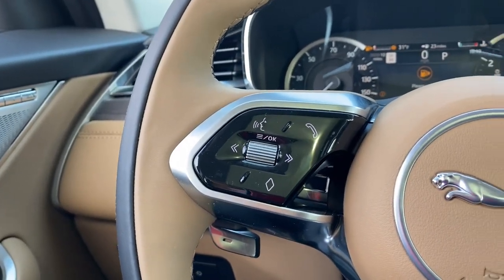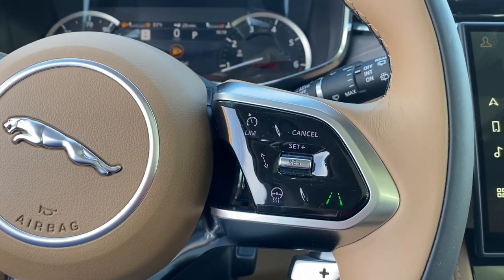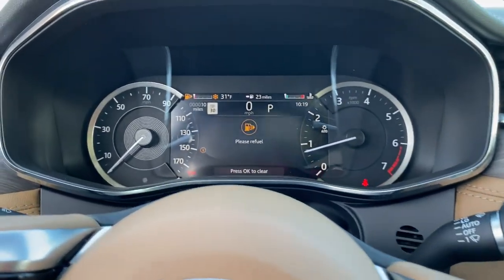2023 Jaguar F-PACE Naperville, Aurora, Bolingbrook, Geneva, Wheaton, IL J23032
Santorini Black New 2023 Jaguar F-PACE P250 S available in Naperville, Illinois at  Jaguar Naperville. Servicing the Aurora, Bolingbrook, Geneva,  Wheaton, IL area.

Jaguar Naperville
1559 W. Ogden Ave

Santorini Black 2023 Jaguar F-PACE P250 S AWDbrbrBasic Rear Seat Convenience Pack Chrome Wheel Locks Cold Climate Pack Headlight Power Wash Heated Front Windshield Heated Steering Wheel Premium Cabin Lighting Radio: Meridian 400W Sound System Wheels: 19 Diamond Turned (Style 5103).brbrActual sale price includes manufacturer rebate leasing and special financing sale price for may vary. Contact retailer for details.brbrbrWe believe you deserve it all. Thats why at Jaguar Naperville youll experience luxury & value.brbrWhat do you get when shopping for a vehicle at Jaguar Naperville?brbr-Transparent true car pricingbr-Flexible payment optionsbr-Ability to shop & test drive from home work or on the roadbr-5 easy online buying steps with Patrick Direct or simply call 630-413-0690br-Online trade-in evaluationsbr-Consulting instead of sellingbr-Friendly professional and trained Jaguar staffbrbrContinue your journey with us after you purchase. Visit JaguarofNaperville.com under LEARN MORE to read about our commitment to you. Its a Patrick thing!brAdditional offerings includebr-Easy options to service your Jaguar with Patrick Direct Service and Jaguar certified service teambr-Order genuine Jaguar parts accessories or apparel from home work or on the roadbr-Encore training of your new Jaguar with a Jaguar Product Specialistbr-Optional Jaguar warranty extension plans maintenance plans & protection add-ons tailored to your needsbr-Turn-In Upgrade Trade-In or Sell Your Car with the Patrick Exchangebr-Patrick Auto Body & Jaguar Certified Collision Repair in Schaumburg & Naperville ILbrbrFind Jaguar Naperville a Jaguar new & used car dealerships near you in Naperville 1.7 miles west of Downtown Naperville on Ogden Ave 30 miles west of Chicago 26 miles from the Sears Centre Arena in Hoffman Estates 32 miles south of Schaumburg IL & 14 miles west of I294 from Whole Foods in Hinsdale.brbrTaking Care of You Every Day Thats the Patrick Promise!brbrWe do our best to be as accurate as possible with our listings & descriptions. We do ask that you verify equipment mileage & pricing with a client advisor prior to purchasing. Pricing is subject to change without notice.
Navigation system: Pivi Pro (Connected Navigation)|Cold Climate Pack|11 Speakers|AM/FM radio: SiriusXM|Radio data system|Radio: Meridian 400W Sound System|Air Conditioning|Automatic Temperature Control|Front Dual Zone A/C|Rear window defroster|Power driver seat|Power steering|Power windows|Remote Keyless Entry|Steering wheel mounted audio controls|Adaptive Suspension|Four wheel independent suspension|Speed-sensing steering|Traction control|4-Wheel Disc Brakes|ABS brakes|Dual front impact airbags|Dual front side impact airbags|Emergency communication system: Remote SOS Emergency Call|Front anti-roll bar|Low tire pressure warning|Occupant sensing airbag|Overhead airbag|Rear anti-roll bar|Power moonroof|Power Liftgate|Brake Assist|Electronic Stability Control|Auto High-beam Headlights|Delay-off headlights|Fully automatic headlights|Rear Fog Lights|Panic alarm|Security system|Speed control|Auto-dimming Door Mirrors|Bumpers: body-color|Headlight Power Wash|Heated door mirrors|Power door mirrors|Spoiler|Turn signal indicator mirrors|Apple CarPlay/Android Auto|Auto-dimming Rear-View Mirror|Basic Rear Seat Convenience Pack|Compass|Driver door bin|Driver vanity mirror|Front reading lights|Garage door transmitter: HomeLink|Genuine wood dashboard insert|Genuine wood door panel insert|Heated Steering Wheel|Illuminated entry|Leather Shift Knob|Outside temperature display|Overhead console|Passenger vanity mirror|Premium Cabin Lighting|Rear reading lights|Rear seat center armrest|Tachometer|Telescoping steering wheel|Tilt steering wheel|Trip computer|Front Bucket Seats|Front Center Armrest|Heated Front Bucket Seats|Heated Front Seats|Perforated DuoLeather Seat Trim|Power passenger seat|Split folding rear seat|Passenger door bin|Alloy Wheels|Chrome Wheel Locks|Wheels: 19 Diamond Turned (Style 5103)|Heated Front Windshield|Rain sensing wipers|Rear window wiper|Variably intermittent wipers|3.73 Axle Ratio